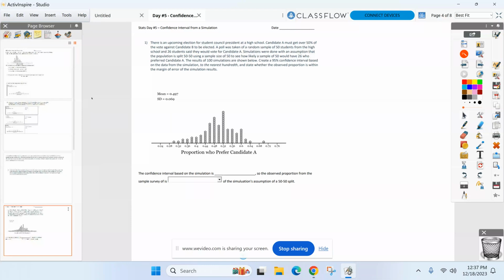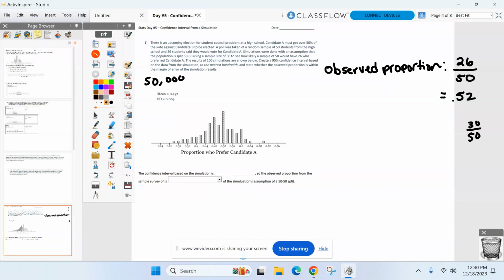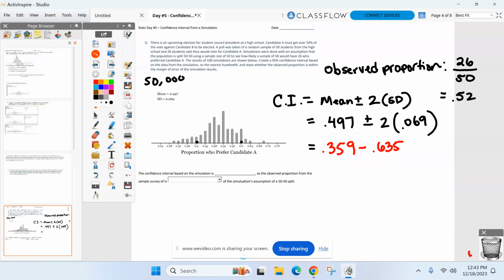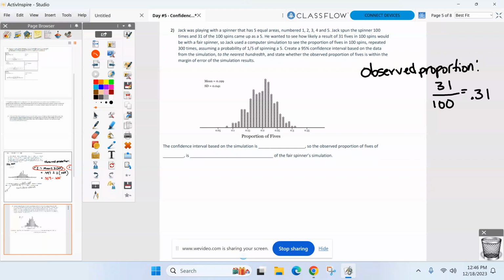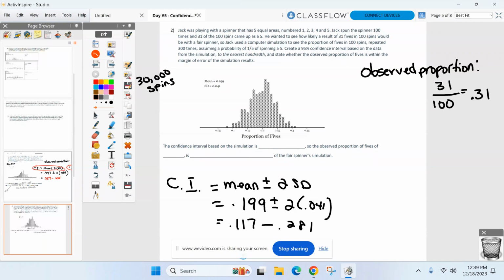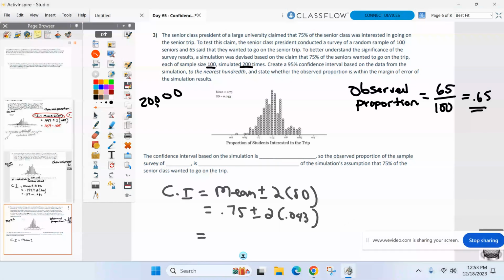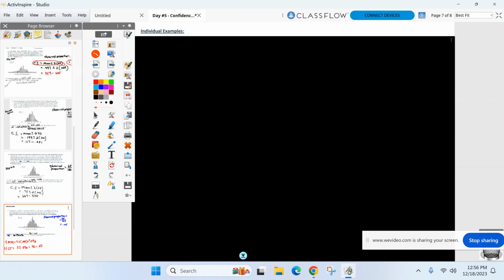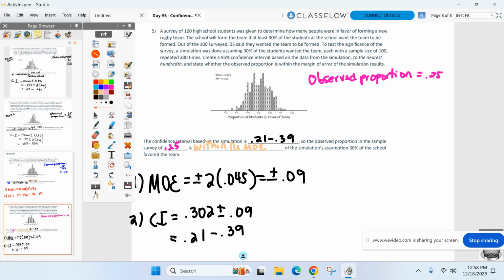A2B Dec 18th - Unit 6 Day 5 - Simulations with Confidence Intervals